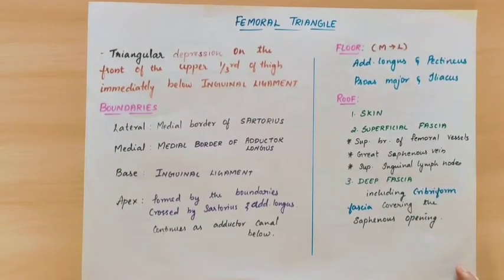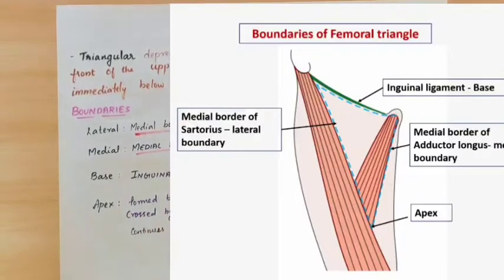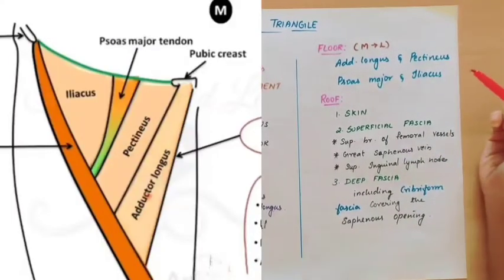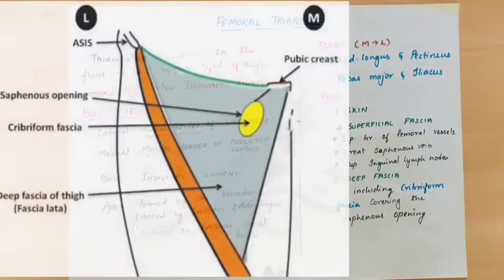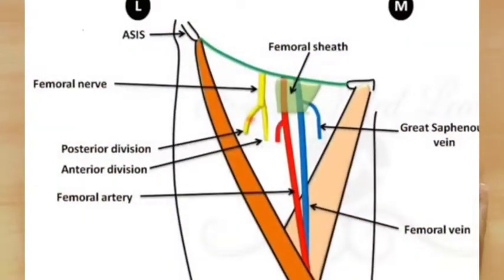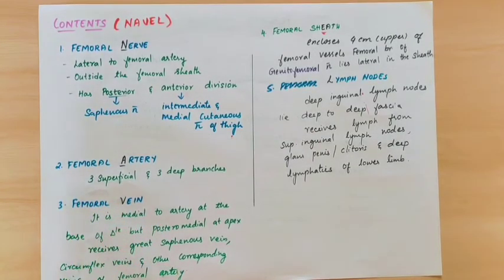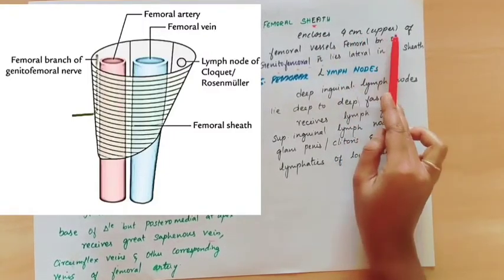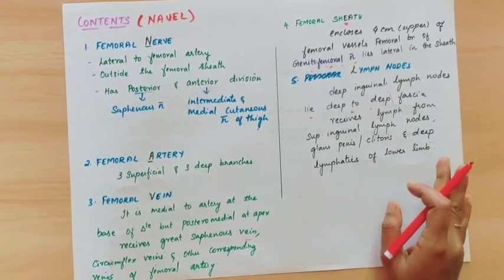FEMORAL TRIANGLE/ANATOMY / LOWER LIMB/ WITH NOTES / IN TAMIL